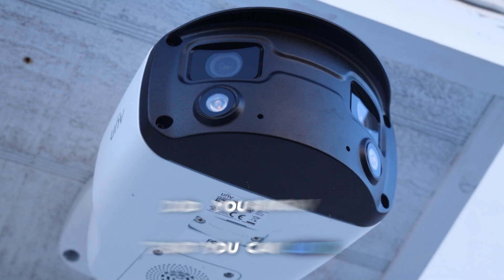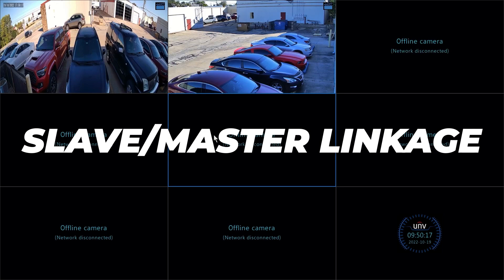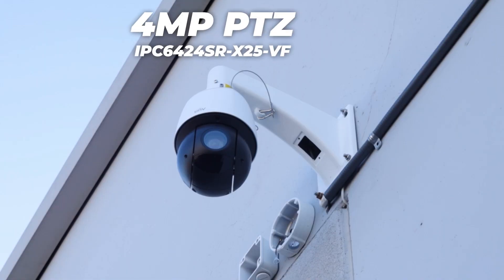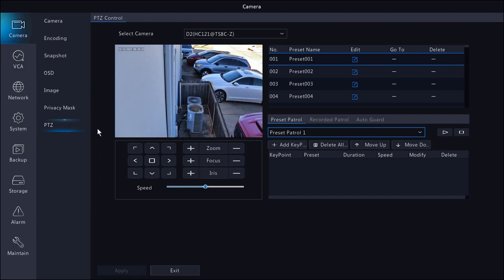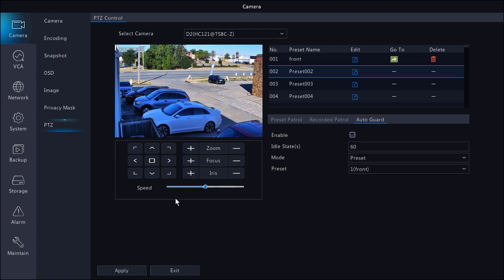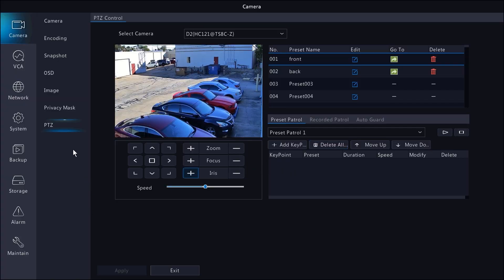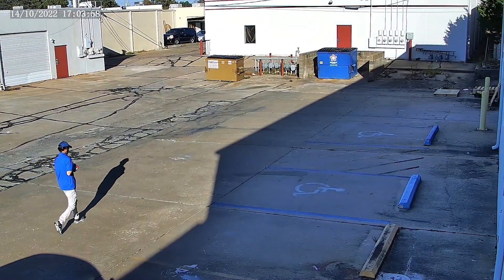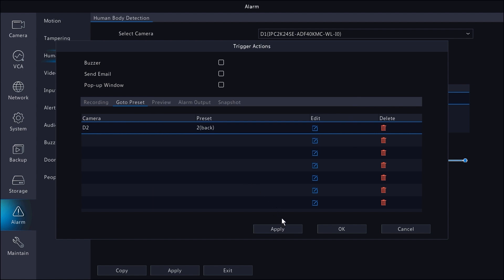Easy Security Camera Linkage! How to Link Uniview's Wide Angle Bullet to a PTZ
Did you know that you can link Uniview's Wide Angle Bullet Camera to a Uniview PTZ for a more robust viewing experience? You can use the Wide Angle bullet to cover an entire area with its 160° field of view, then when a human body is detected, the PTZ will snap to any pre-assigned zone. In this video, we show you how easy it is to set up Slave/Master Linkage between two Uniview security cameras!

Read the blog post we made about this wide angle bullet to learn even more!

📋 Video Outline

00:00 - Intro
00:40 - Setup Cameras
00:53 - Connect to NVR
01:03 - Make Presets/Home Position for PTZ
01:47 - Enable Human Body Detection
02:02 - Drawing Area for Human Body Detection
02:14 - Setting Up Slave/Master Linkage
02:42 - Sample Footage
03:11 - Outro

🔗 Product Links